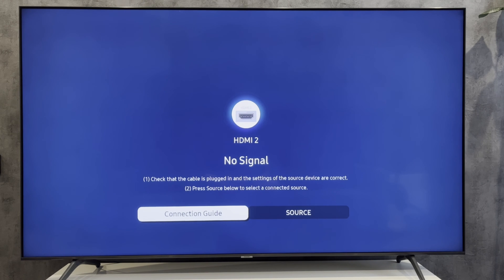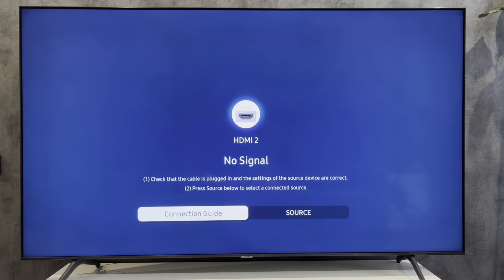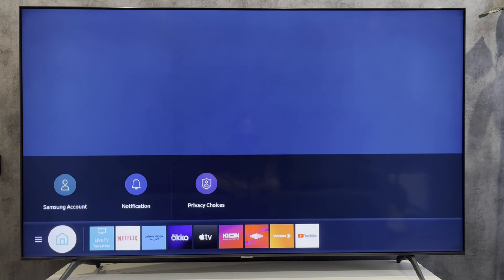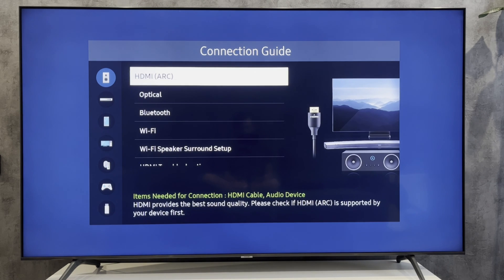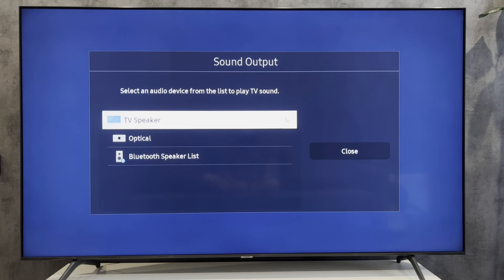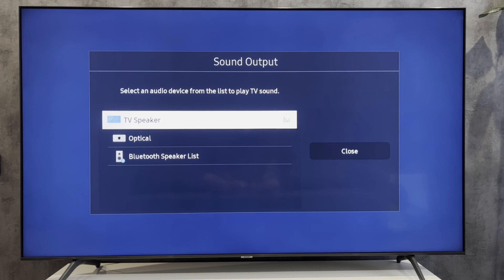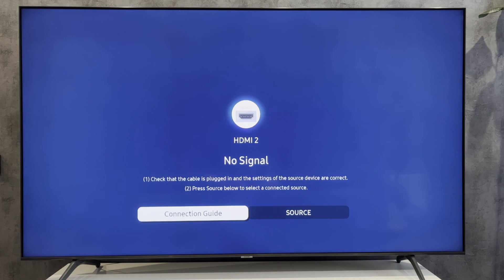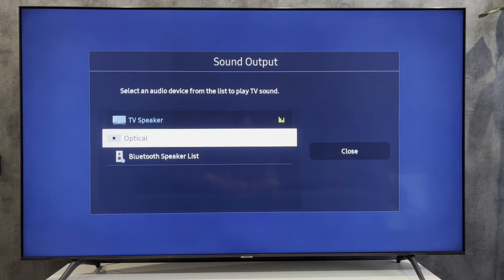How To Connect Soundbar To Samsung TV WiFi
How To Connect Soundbar To Samsung TV WiFi 2024
Today I will tell you How To Connect Soundbar To Samsung TV wifi
Let's go.
Install the application of your soundbar
Connect your soundbar to your Wi-Fi network through the manufacturer's app
Your TV and your soundbar must be connected to the same Wi Fi network
open source
connection guide
audio device
wifi
next
set up now
select your soundbar
When you connect your soundbar to the same Wi-Fi network as the TV, it will appear in the list of available devices
That's it, now you know How To Connect Soundbar To Samsung TV wifi